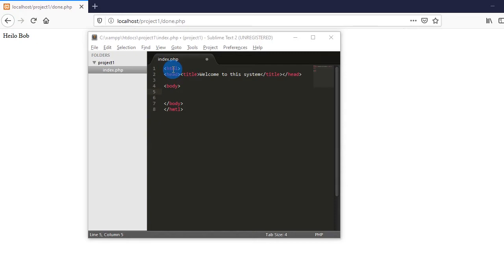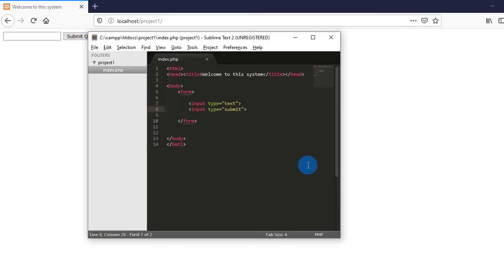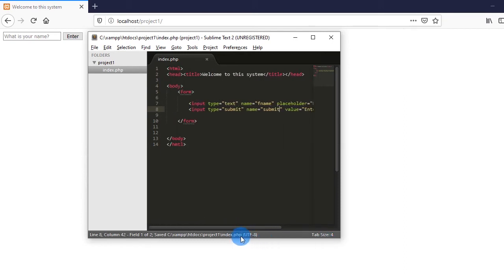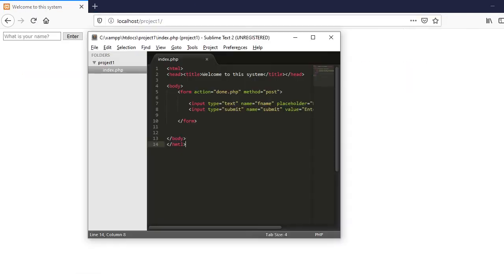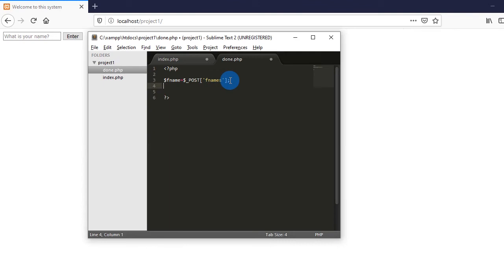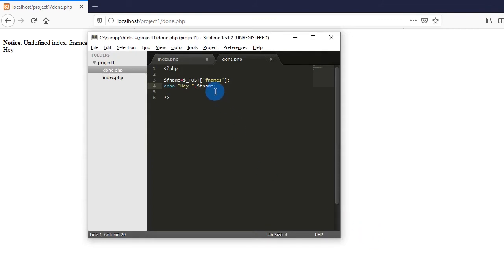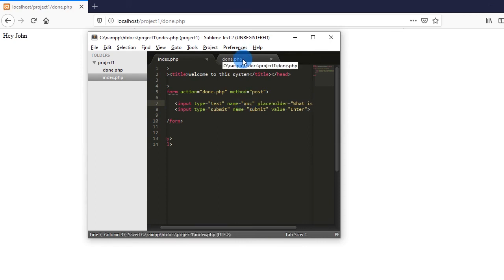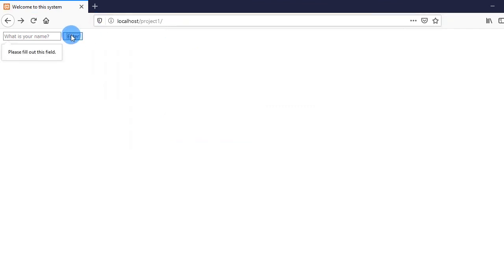Introduction to forms Learn PHP from zero to hero part 3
defines a single-line input field for text input. Example.